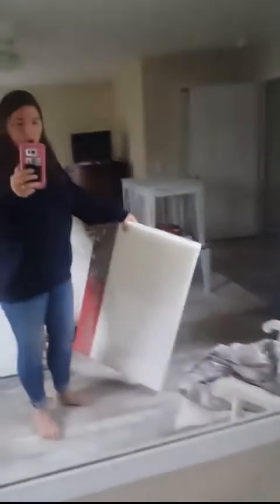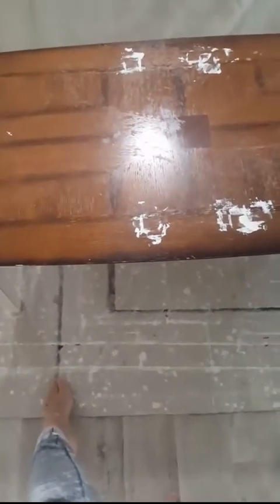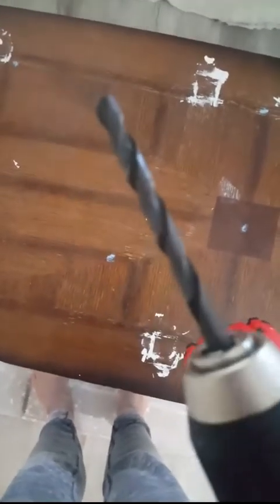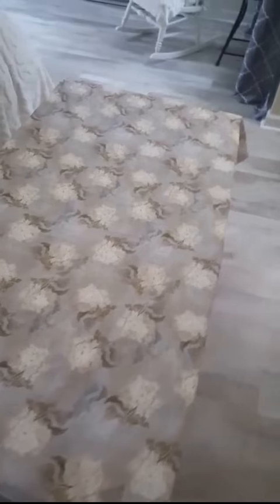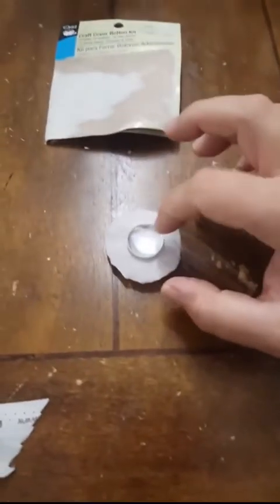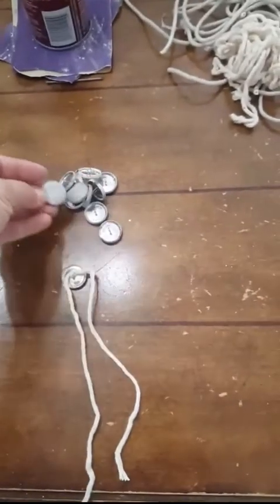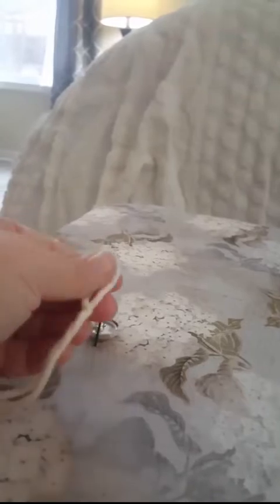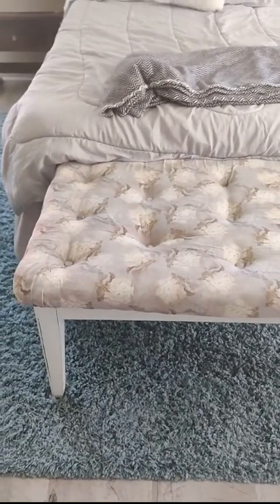DIY Tufted Bench From a Coffee Table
I turned this old coffee table into a beautiful tufted bench for the end of our quest bed. Follow along  to see how I did it!